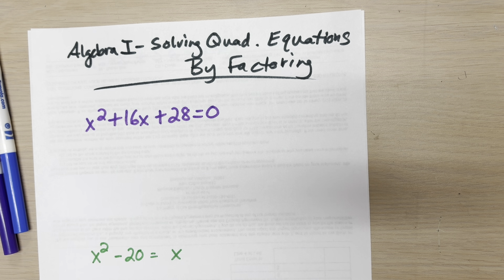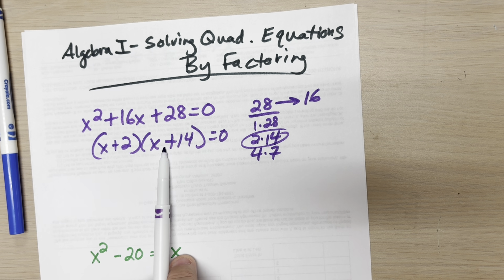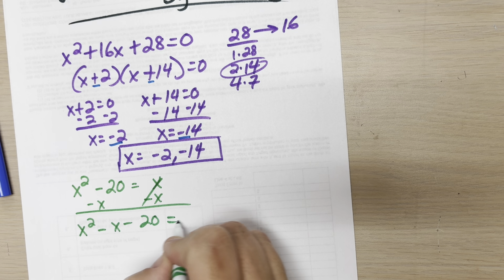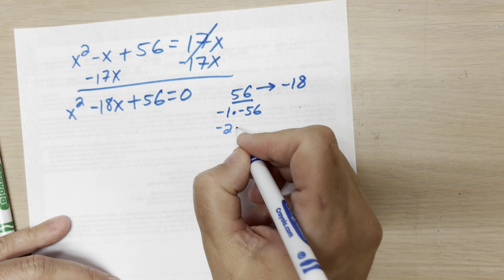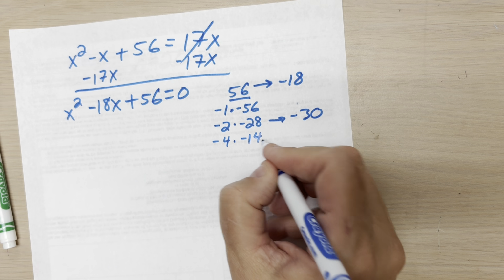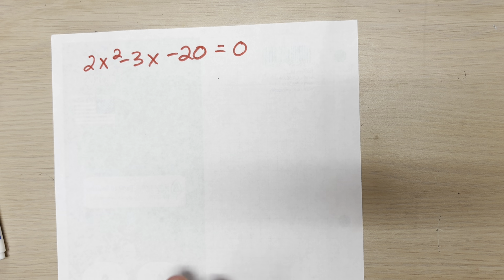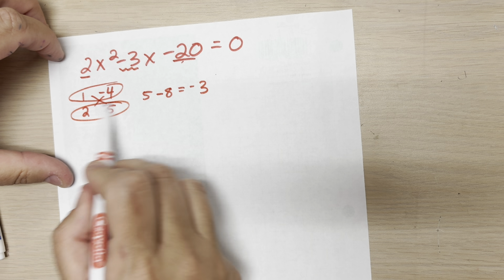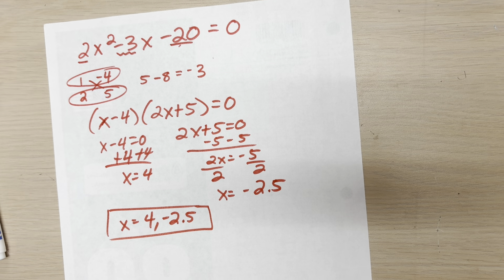Algebra 1 - Solving Quadratics by Factoring Part 3 of 4